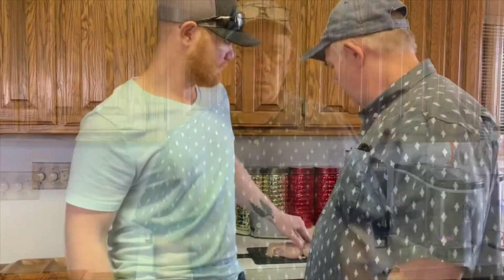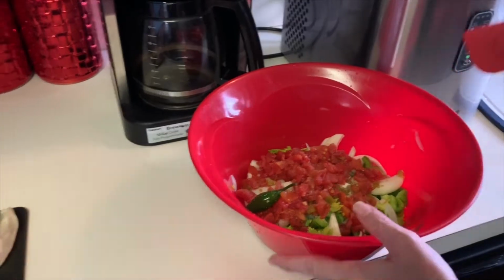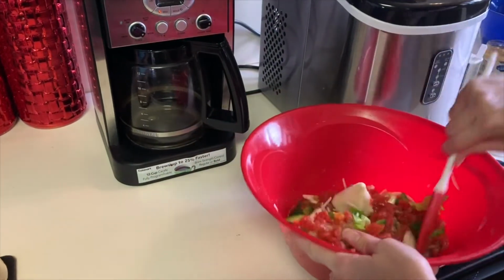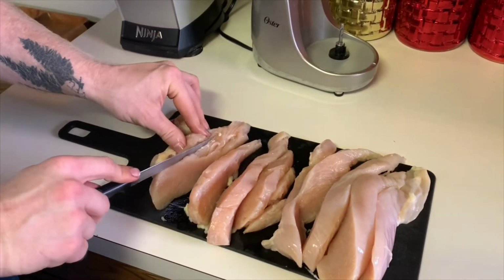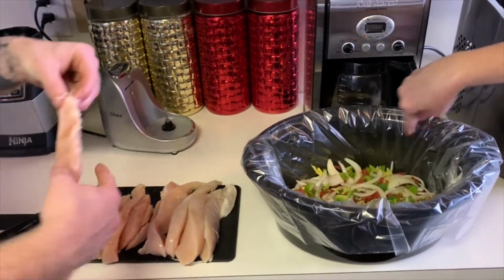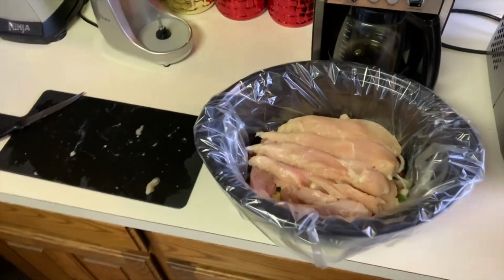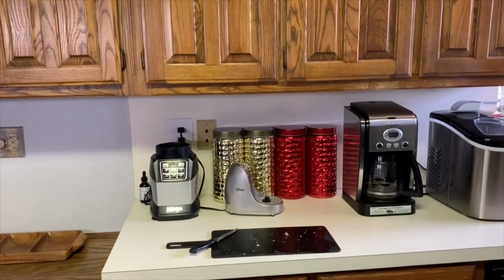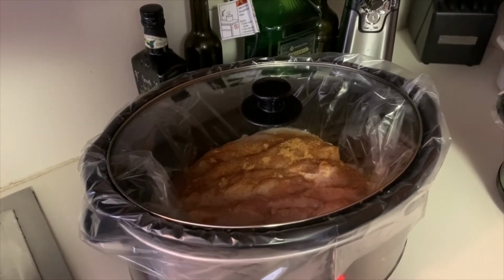Easy Mexican Chicken using Slow Cooker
Create an easy Mexican Style Pulled Chicken dinner using a slow cooker! This video will give you the basics to create your own while exploring your favorite ingredients in the process! Happy Cooking!